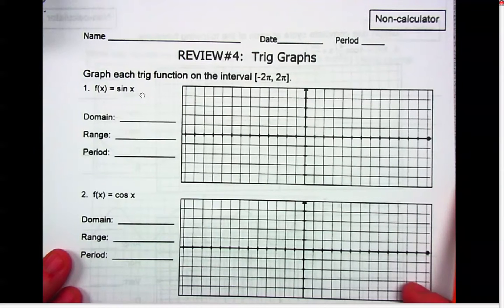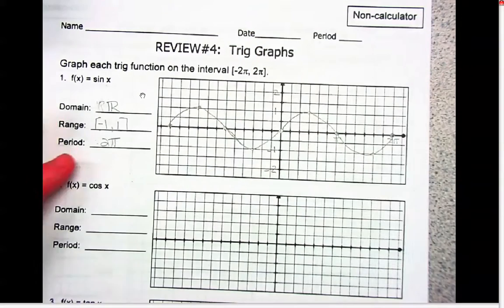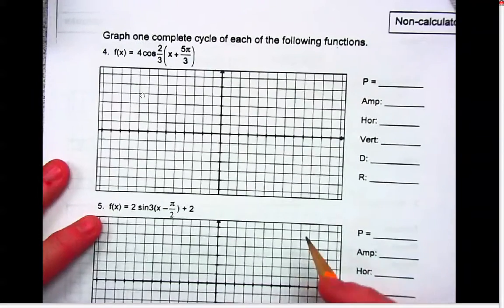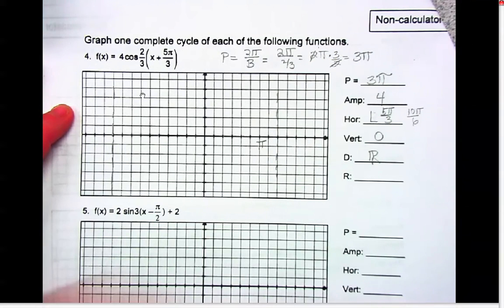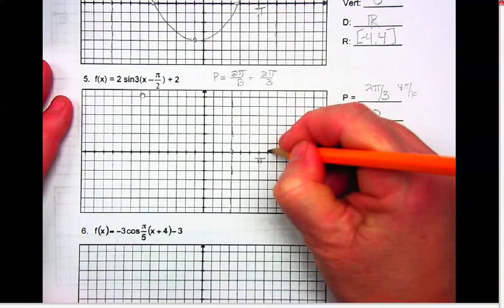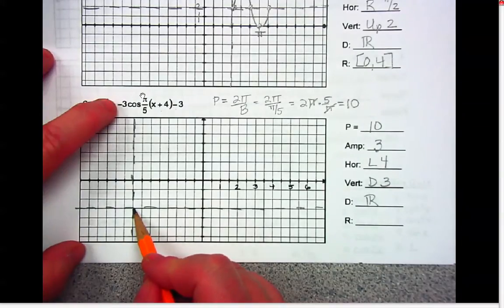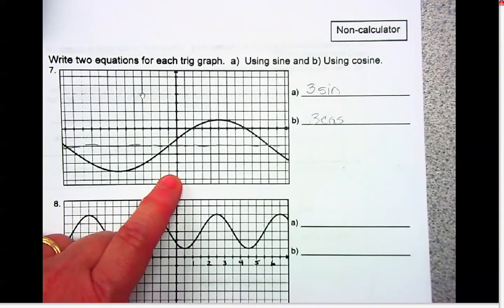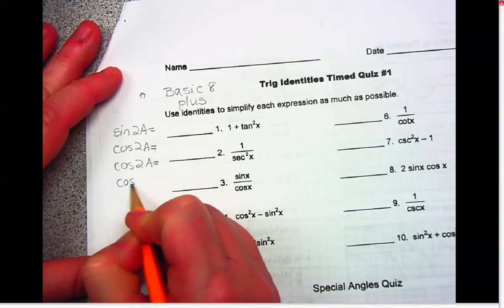Review #4; Trig Graphs.mov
Review for Test 4: Trig Graphs - Graphing sine, cosine, and tangent functions and writing trig functions from graphs.